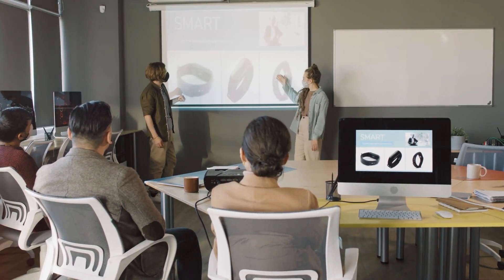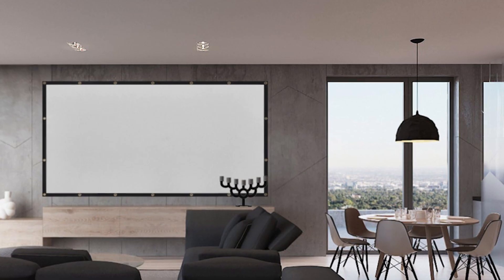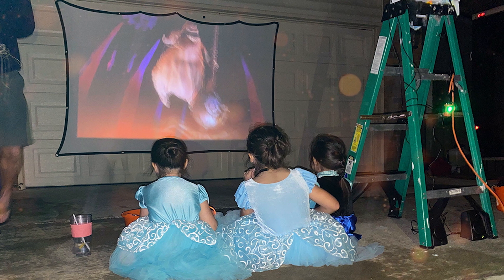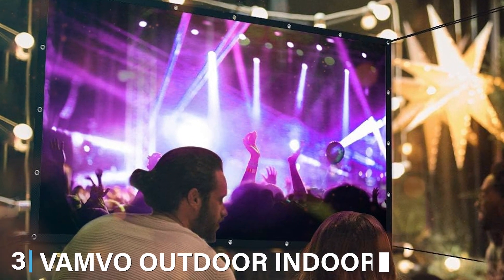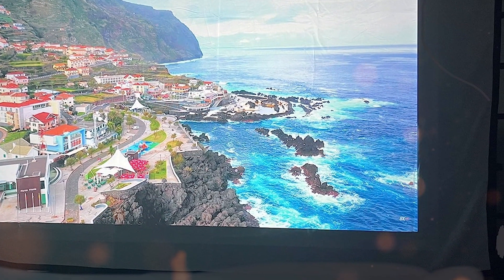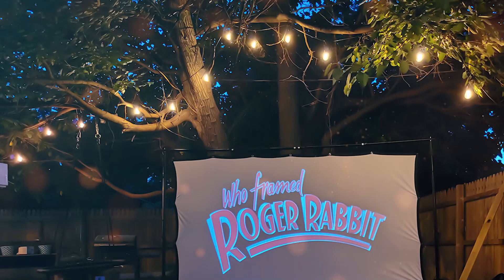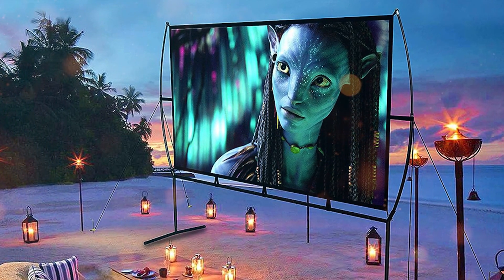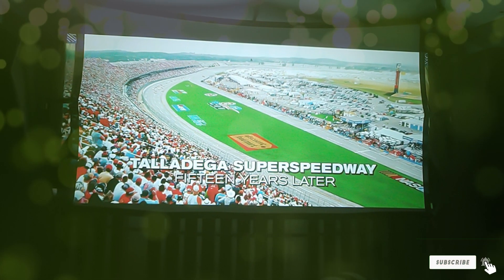Top 5 Best Projector Screens in 2024 | Expert Reviews, Our Top Choices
Links to the Best Projector Screens we listed in today's Projector Screen review video:

1 . Mdbebbron Projection Screen

2 .  P-JING Projector Screen

3 . Vamvo Outdoor Indoor Projector Screen

4 . Keenstone Projector Screen

5 . GT GETCO TECH Projector Screen

What are the Best Projector Screens in 2024?

In today's video we reviewed the Top 5 Best Projector Screens on the market in 2024. We made this list based on our personal opinion and we ranked them in no particular order, after doing our research based on their prices, quality, durability, brand reputation and many more.

After watching this video you will know which are the best budget, top selling and top rated Projector Screens on the market today.

If you choose from this list you can be sure that you buy one of the best Projector Screens available today.